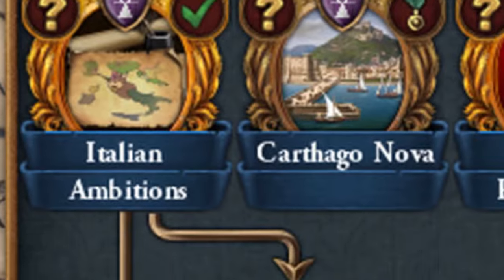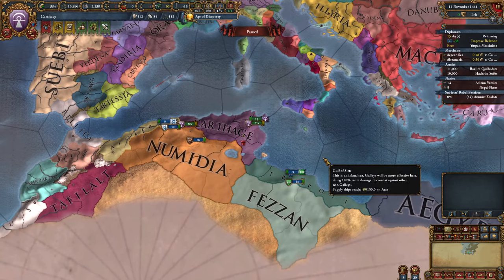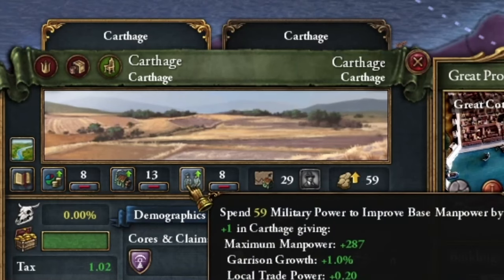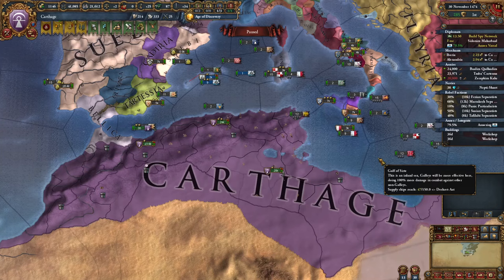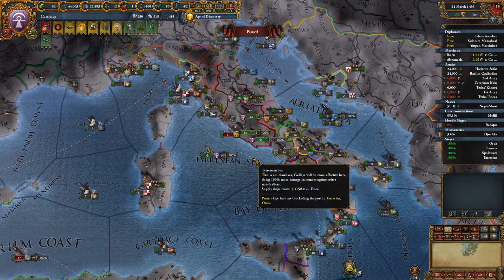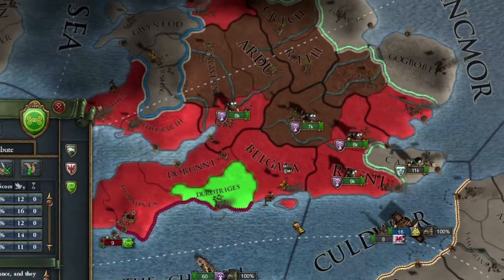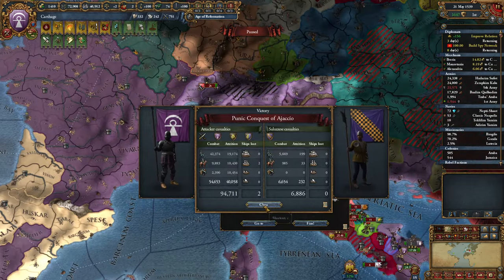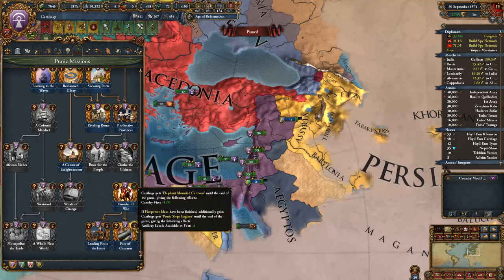If You Want BURN Rome, Now You CAN! | EU4 Post Finem MOD 2024